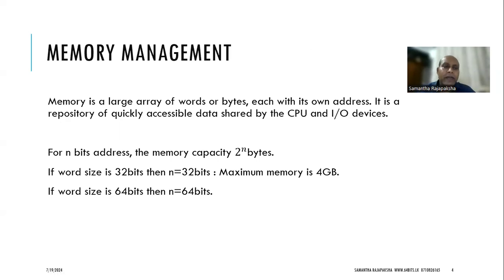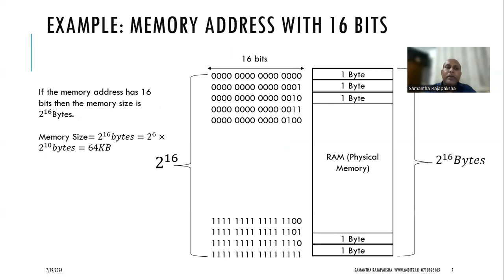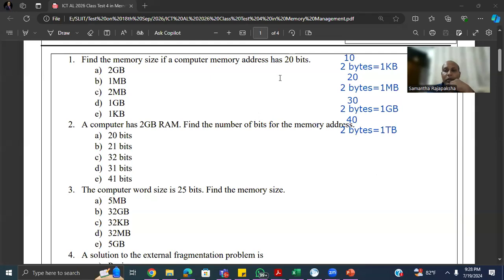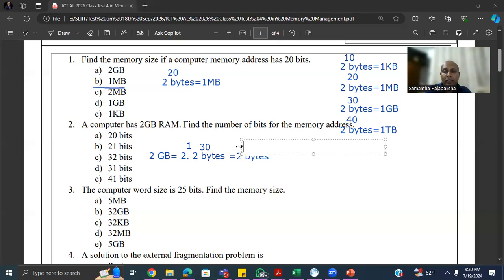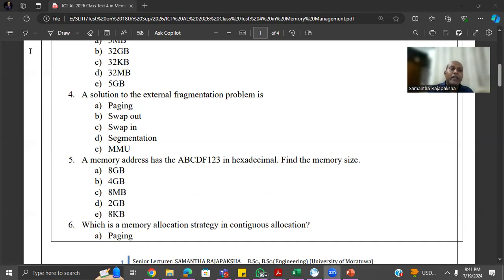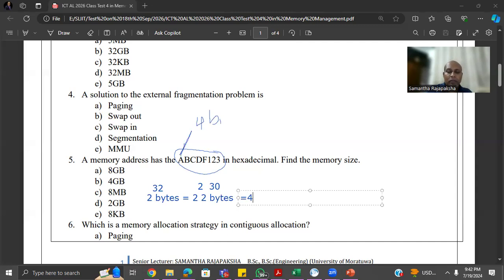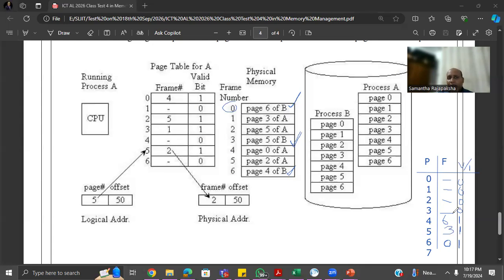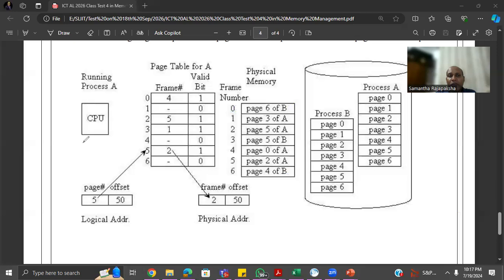Memory Management QA Part I